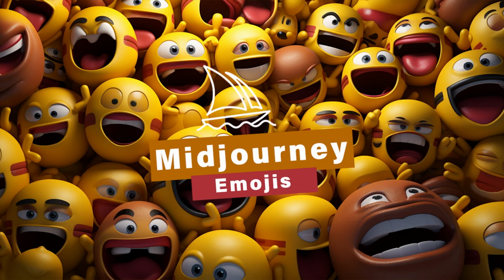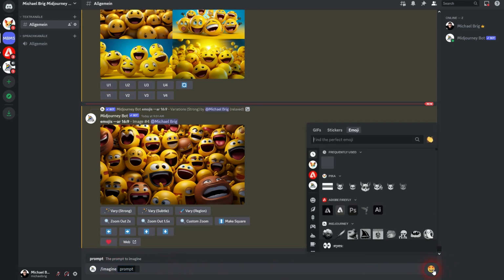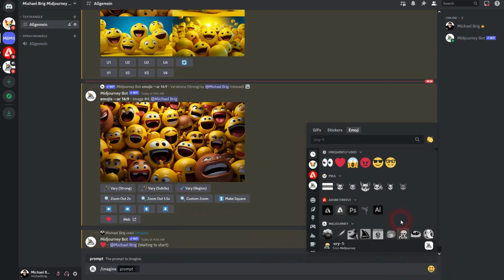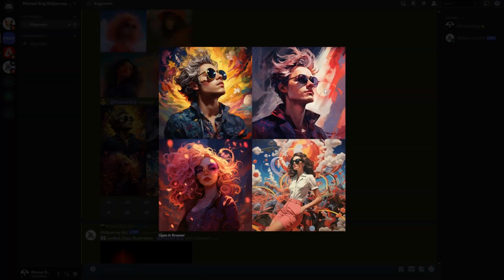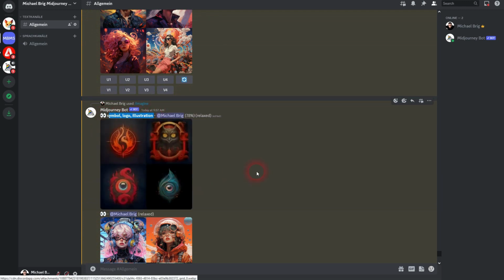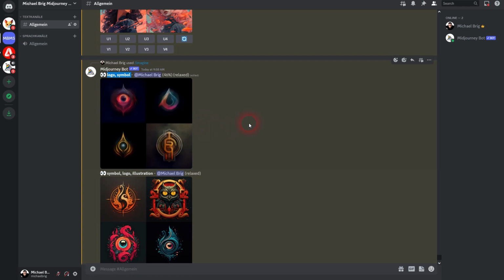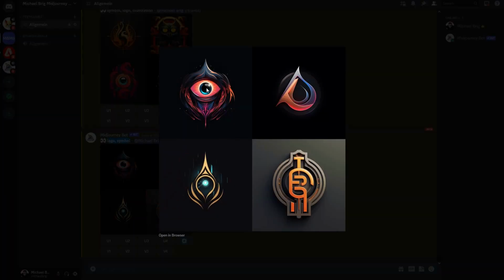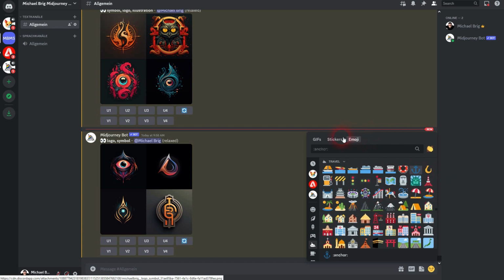Using Emojis in Midjourney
In this tutorial I'll show you how to use emojis in your prompts in Midjourney.